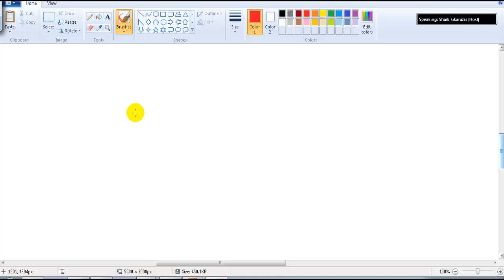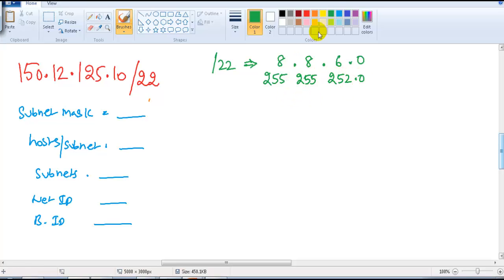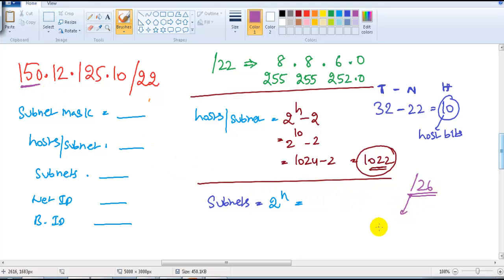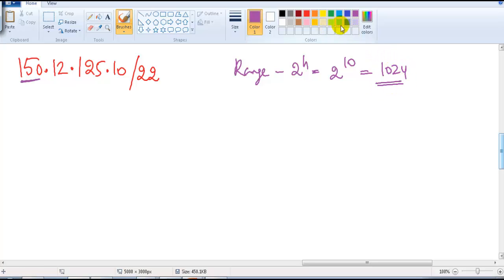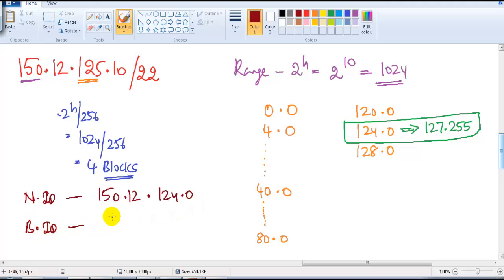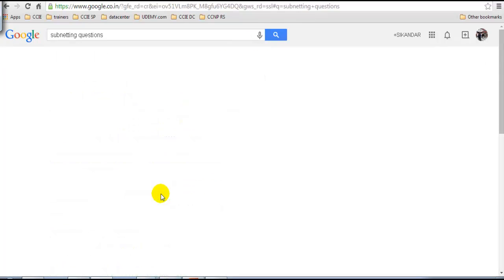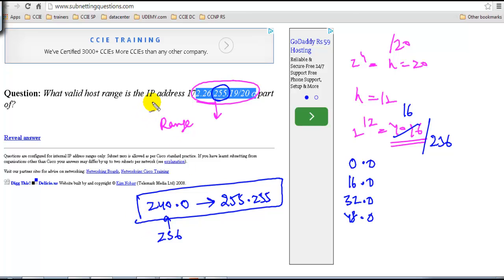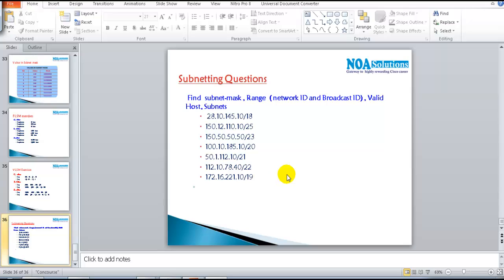CCNA Routing & Switching: subnetting quetions3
• Subnetting   is the process of Dividing a Single Network into Multiple smaller networks.
• Converting Host bits into Network Bits i.e. Converting 0’s into 1’s
• Subnetting helps in minimizing the wastage of IP address

Subnetting can be performing in two ways.
1. FLSM Fixed Length Subnet Mask
2. VLSM Variable Length subnet mask